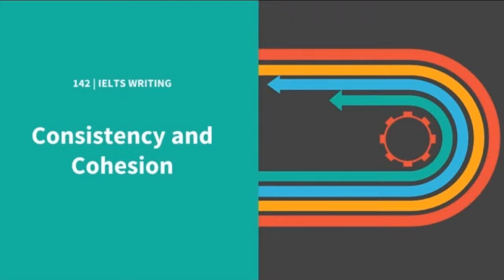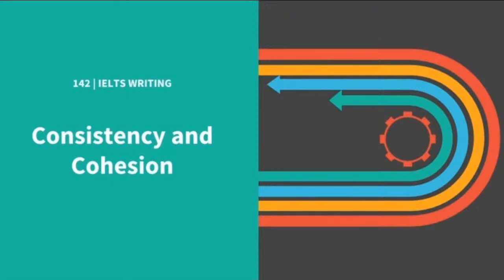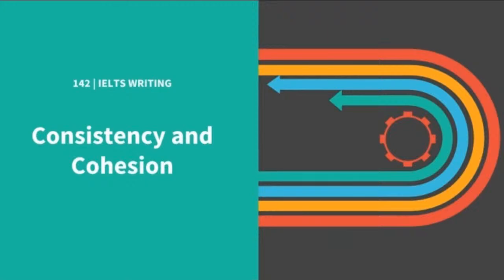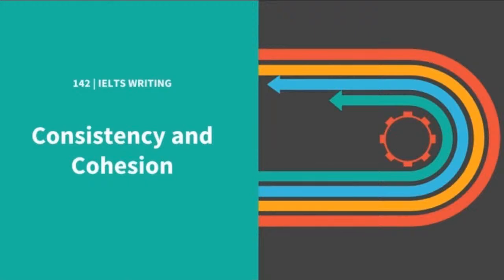IELTS Writing _ Consistency and Coherence